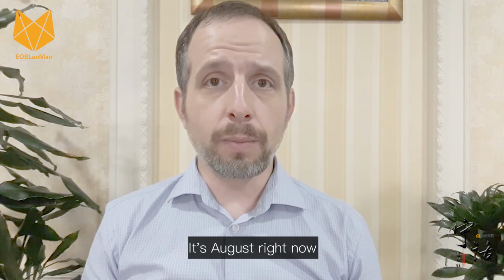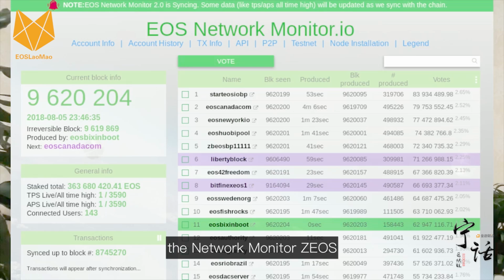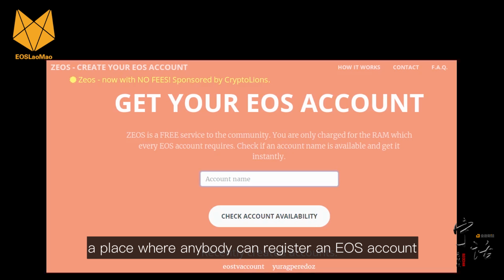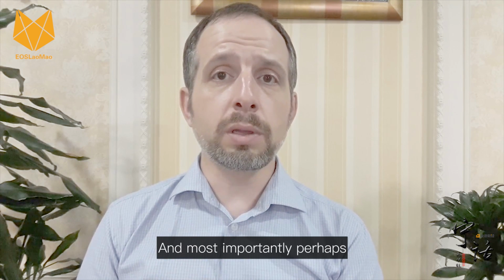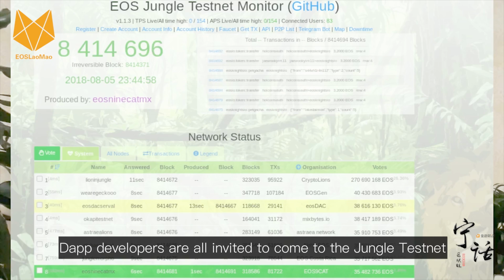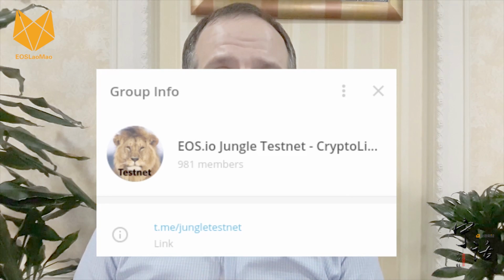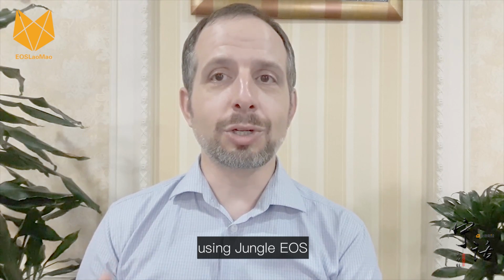The ecological development of EOS | EOSLAOMAO · Ning Talk on Blockchain Episode 08